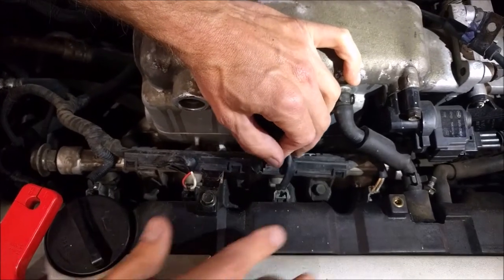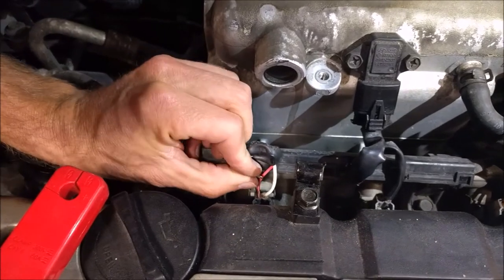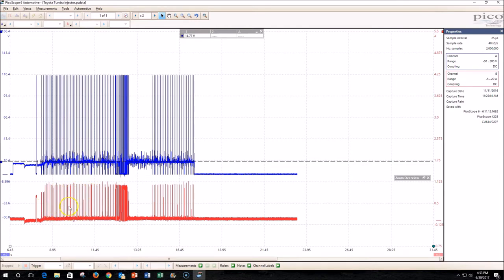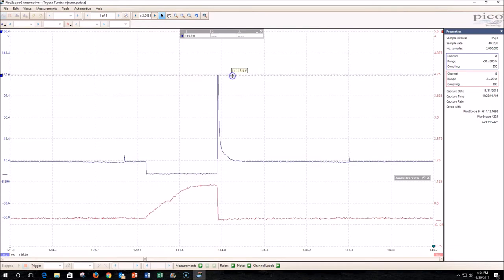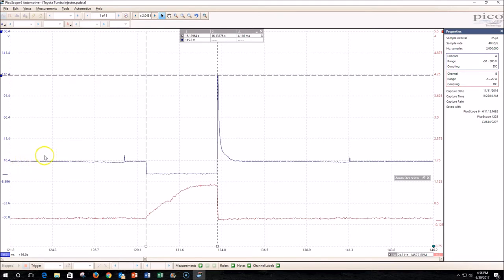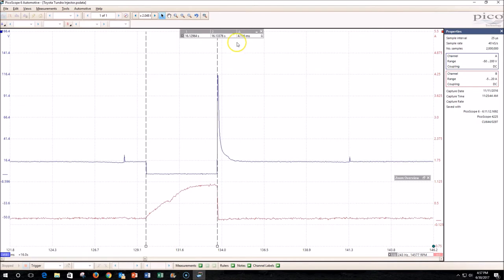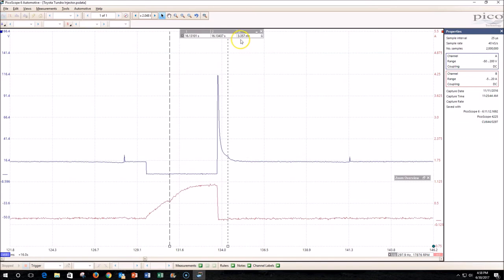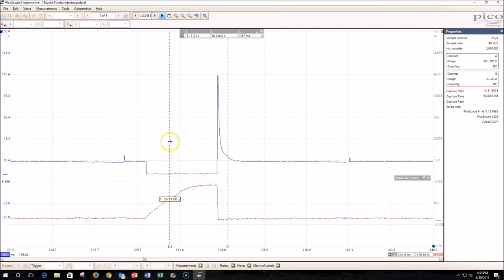Testing Fuel Injectors with a Lab Scope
This video is an explanation of how to capture and analyze fuel injector current and voltage waveforms so that that you can determine if the injector is working properly.